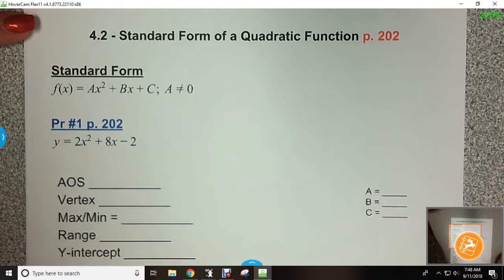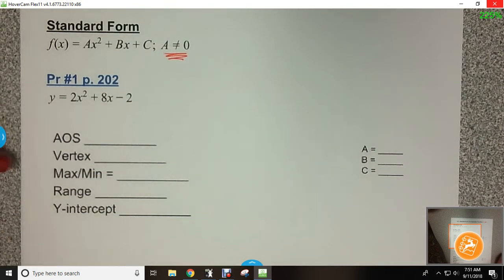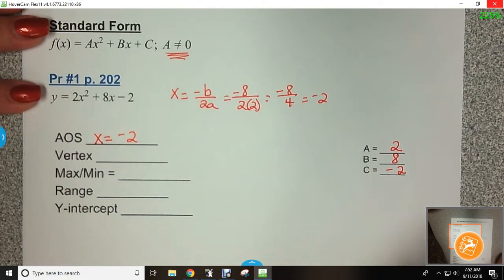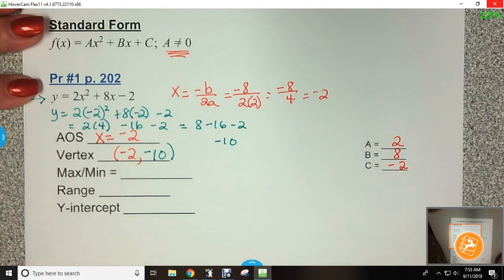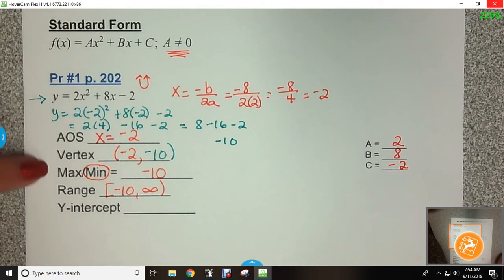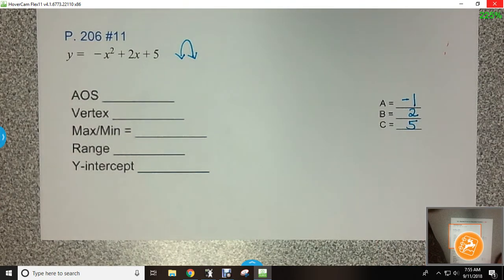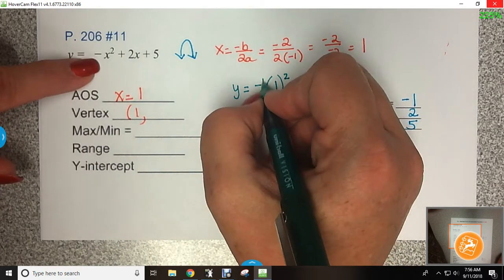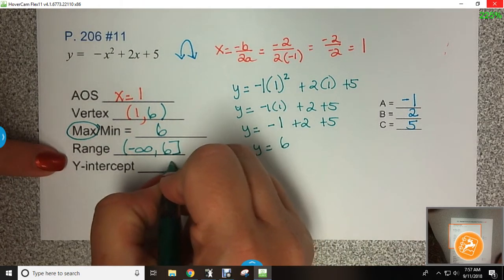4.2 Standard Quadratic Form